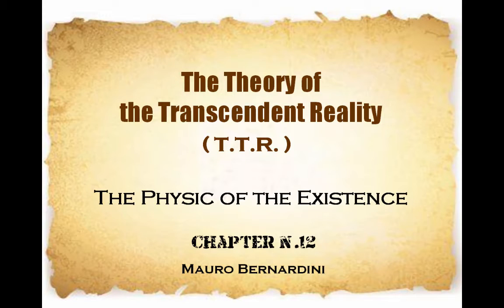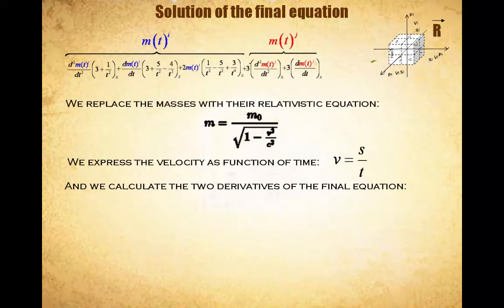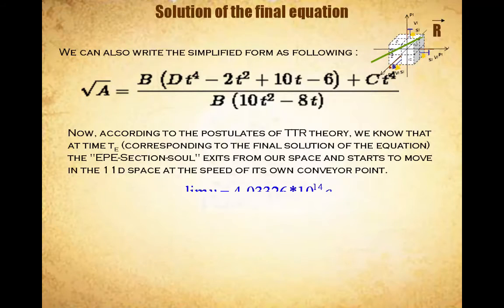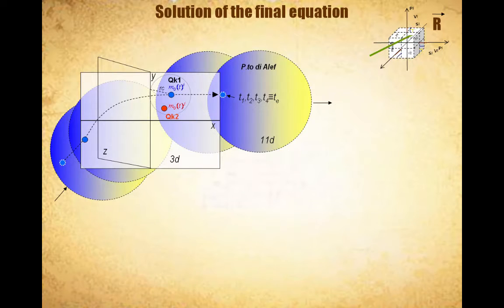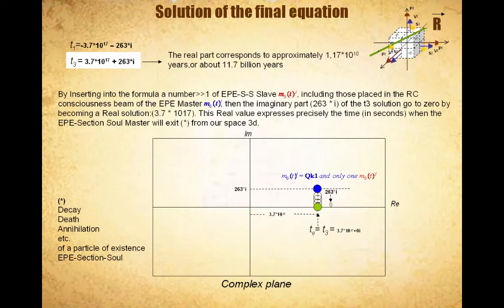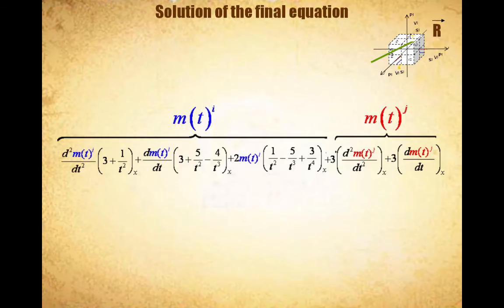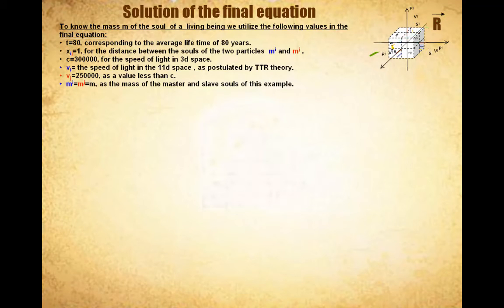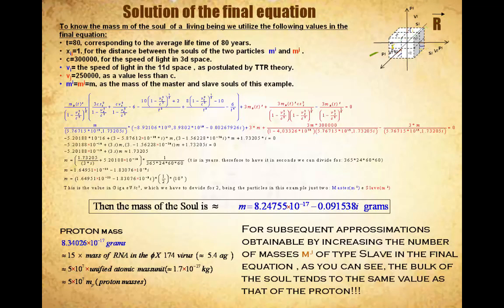Chapter N.12 - TTR Theory - Mauro Bernardini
Chapter N.12/12- TTR Theory - Mauro Bernardini
The Physic of the Existence